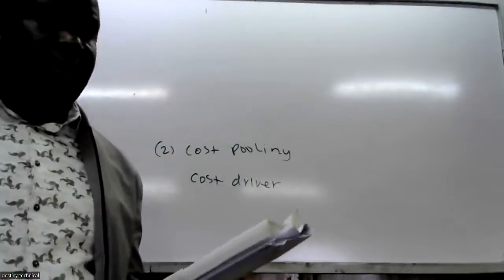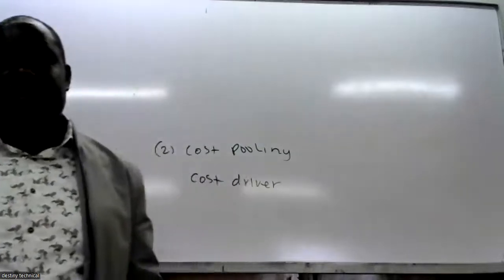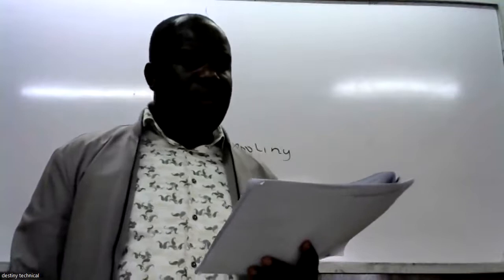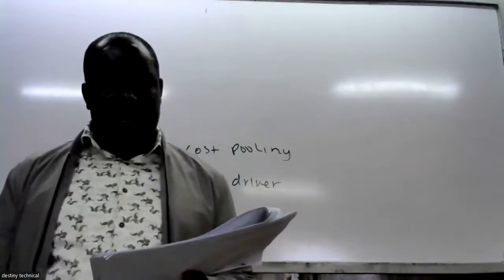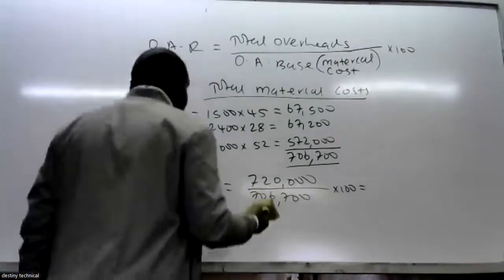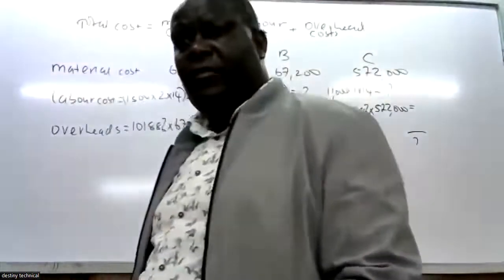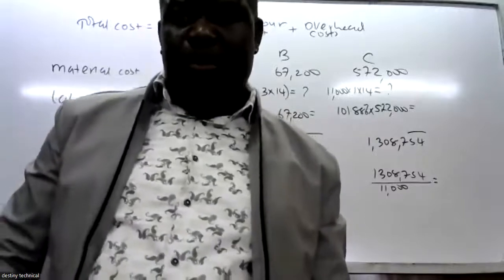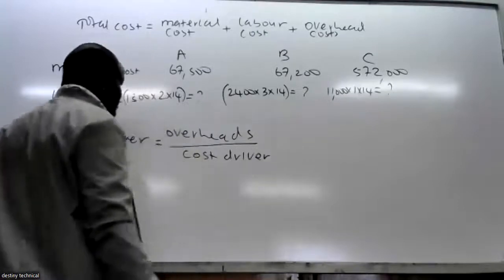MANAGEMENT ACCOUNTING LESSON DONE ON 8-10-2022